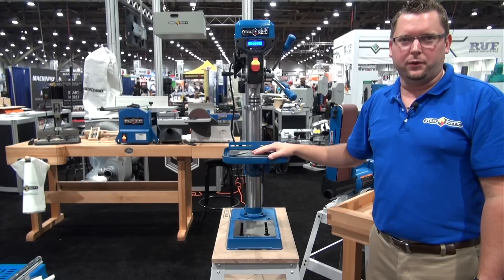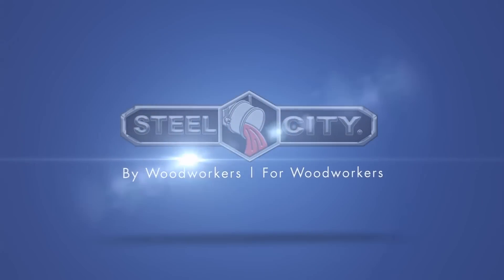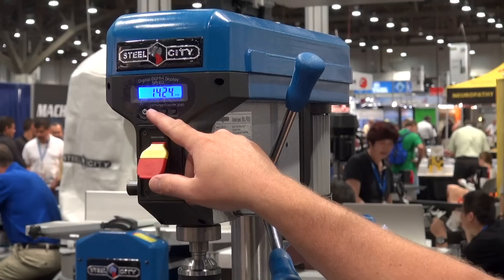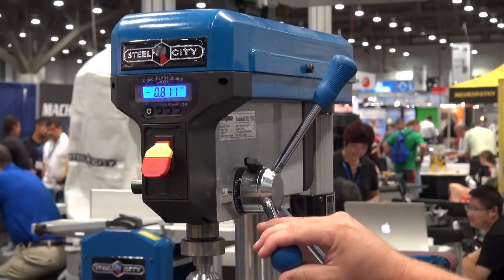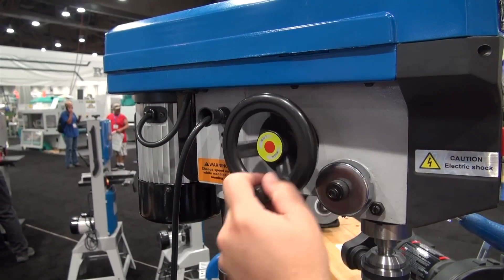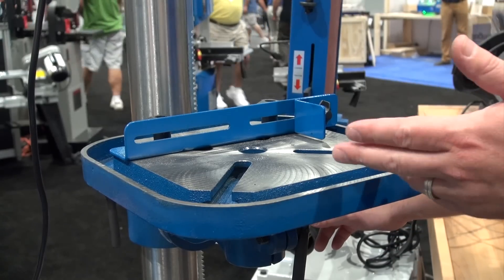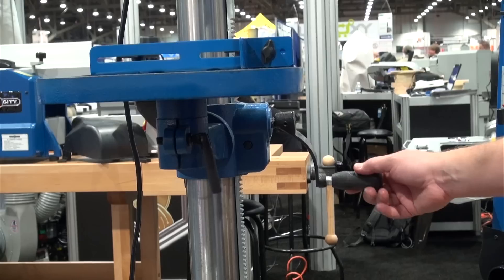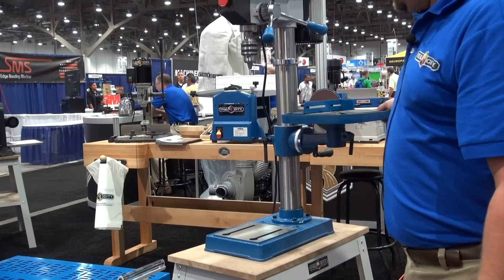Bench drill press: 13" Variable Speed Bench Top Drill Press Steel City 20130VS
Bench drill press 13" variable speed drill press from Steel City.

The digital readout can quickly be toggled between RPM and depth of cut
The speed ranges from 480 rpm up to 2600 rpm
The drill press includes a cast iron table and auxiliary fence
The table can be raised or lowered using the handle or swung out of the way if need be.

A drill press is used when the location and orientation of the hole to be drilled needs to be precisely controlled. A drill press is has a base that supports a column. The column supports the drill press table. This enables the material that requires drilling to be supported on the table with a vise or hold down clamps. Alternatively, the table can be swiveled out of the way to allow tall work to be supported directly on the base. The table's height can be modified through turning the table's lift crank which can then be locked into place. The column also supports the drill press head containing the motor. The motor turns the spindle at a speed controlled by a variable speed control dial. The spindle holds a drill chuck to hold the cutting tools .The quill is moved up and down with a lever on the side.